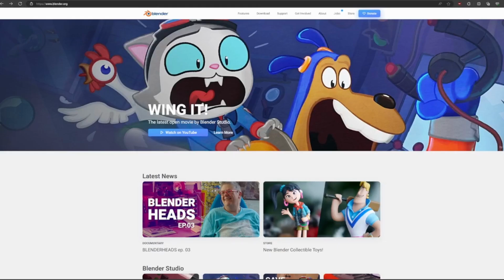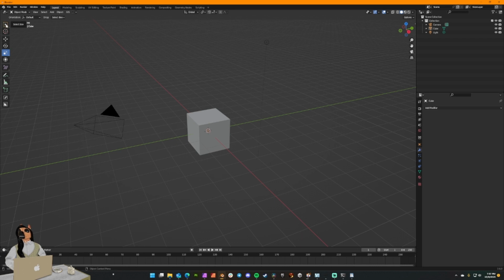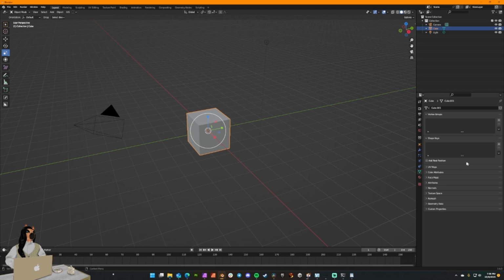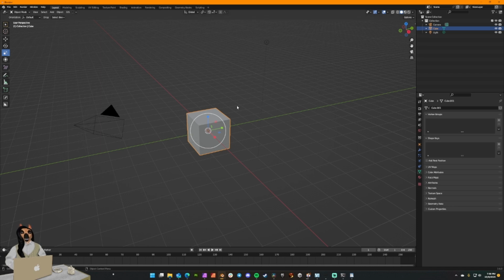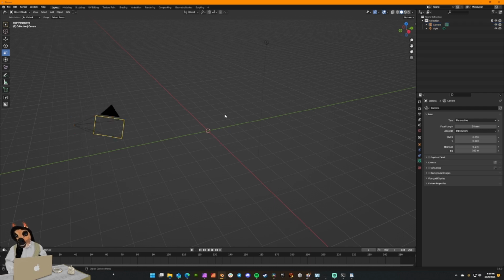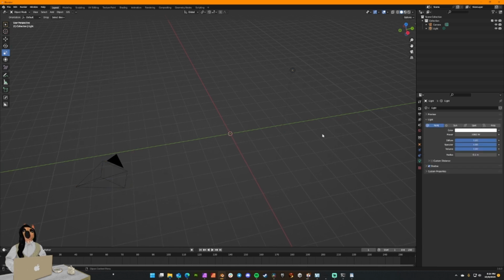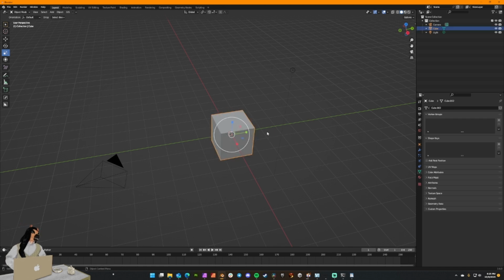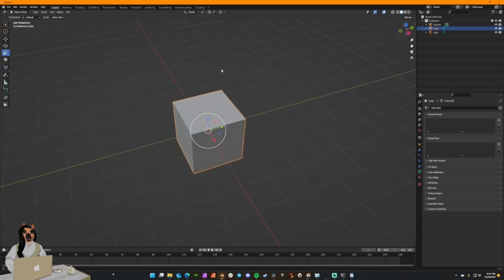EP1 - Intro to Industry Compatible Blender for Absolute Beginners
On the first episode of Drake Makes, Drake shows you how to download and install Blender, switch to Industry compatible keybinds, and explains the reasoning behind this choice. Excellent for newcomers to Blender who want to spread their wings with aspirations of working in games or movies